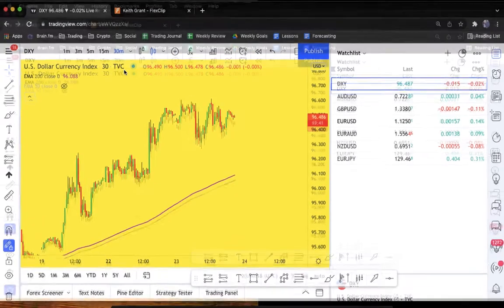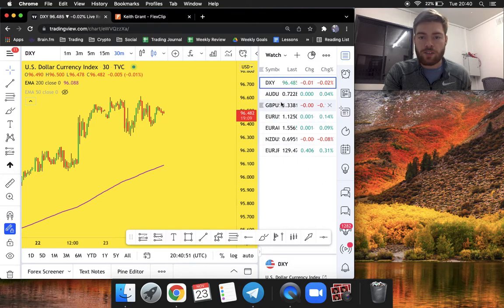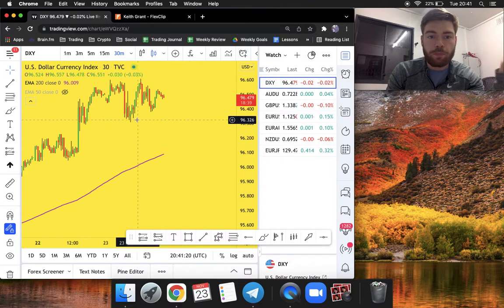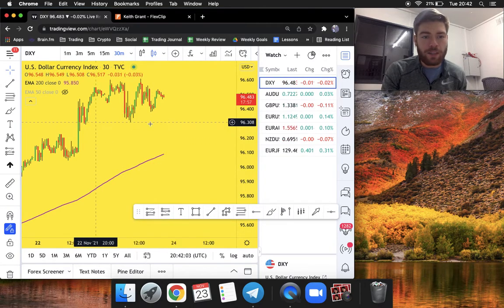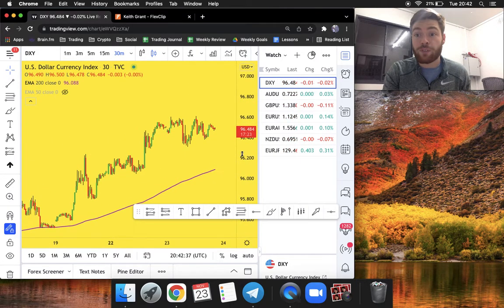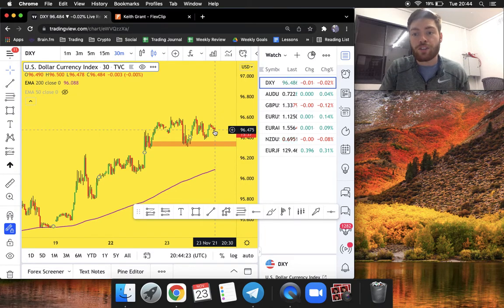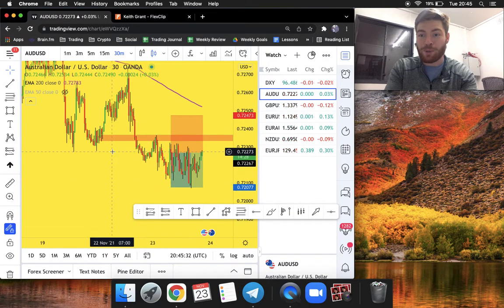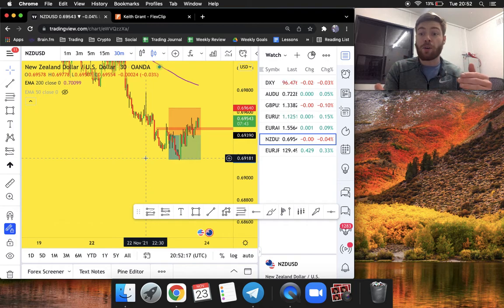HOW I USE THE DXY TO TRADE AND CAPITALISE THE FOREX MARKETS | KEITH GRANT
Learn how to use to the DXY to determine the direction of certain pairs correlated with the DXY - USD related.